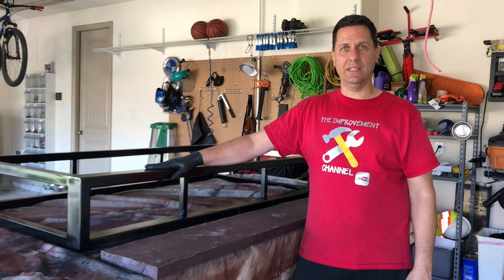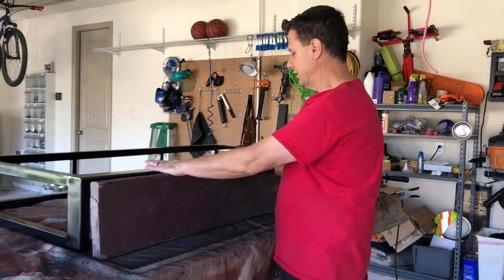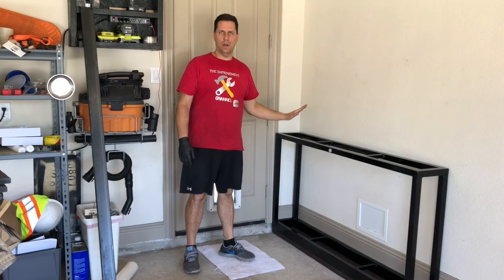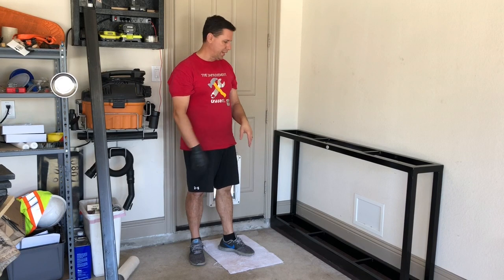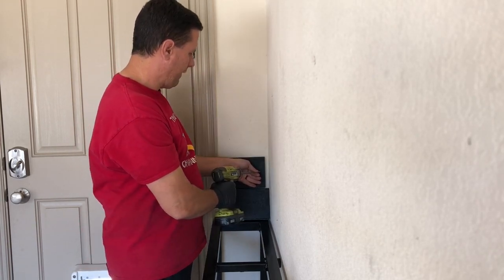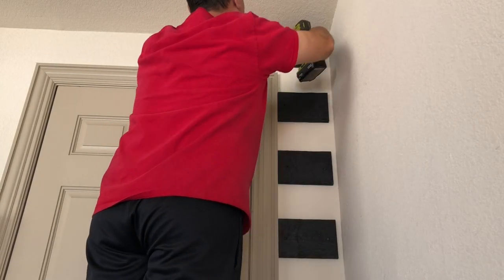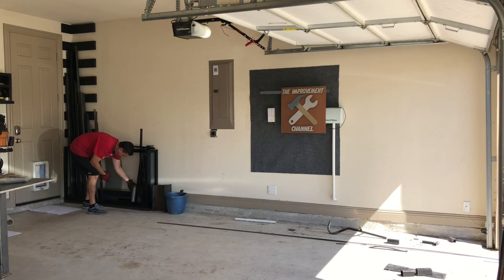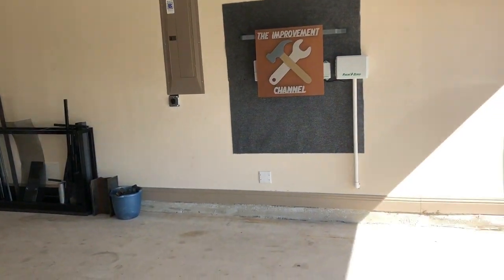How to Build Metal Storage Rack | DIY Vertical Corner Scrap Metal Holder | With a No Rust Bottom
I show you how to build a metal storage rack, DIY style.  I went vertical so I could locate it in the corner to hold my scrap metal.  I used some scrap plastic lumber as the floor so the rack nor the metal will rust as fast since it is not in contact with the floor.

To shop welding kits go to:
 WeldItYourselfKits.com

CUTTING, GRINDING TOOLS & CONSUMABLES
Evolution Power Tools R255SMS+ 10" Multi-Material Compound Sliding Miter Saw Plus

Evolution Power Tools 10BLADEST Steel Cutting Saw Blade, 10-Inch x 52-Tooth

PORTER-CABLE Angle Grinder Tool, 4-1/2-Inch, 7.5-Amp (PC750AG)

Freud DBD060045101F Metal Cut-Off Disc, 6 x 0.045 x 7/8-In. - Quantity 10

Neiko 11255A High Density Jumbo Premium Zirconia Flap Disc | 4.5" x 7/8-Inch, 40 Grit, Flat Type #27-10 Pack

Neiko 11256A High Density Jumbo Premium Zirconia Flap Disc | 4.5" x 7/8-Inch, 80 Grit, Flat Type #27-10 Pack

WELDING TOOLS & CONSUMABLES
Hobart - 500553 Handler 210 MVP MIG Welder

Hobart H305406-R22 10-Pound ER70S-6 Carbon-Steel Solid Welding Wire, 0.030-Inch

4 Pieces of CMS Magneitcs Magnetic Welding Magnets 50 LBS Holding Power Welding
| Welding Accessories | Magnetic Welding Holder (50 LB Welding Magnet)

4 Pieces of CMS Magnetics Magnetic Welding Holder 25 LBS Holding Power Welding Accessories (25 LB Welding Magnet)

TTC WMS1 4-3/8" x 3-3/4" Magnetic Welders Square (Pack of 3)

Klutch 5-Pc. Ball Peen Hammer Set

PPE PERSONAL PROTECTIVE EQUIPMENT

YESWELDER Large Viewing Screen 3.94"X3.66" True Color Solar Power Auto Darkening Welding Helmet, 4 Arc Sensor Wide Shade 4~5/9-9/13 for TIG MIG Arc Weld Grinding Welder Mask LYG-M800H

Instapark ADF Series GX-500S Solar Powered Auto Darkening Welding Helmet with Adjustable Shade Range #9 - #13 (Blue) Skull

VIDELLY Face Shield Visor Protection Screen Helmet Clear Safety Visor Anti Scratch Protective Cap Transparent Full Face Screen Plastic Visor Eye Head Protective for Outdoor Office Kitchen Color Random

ZaoProteks ZP2204 Permanent Flame-Resistant Fabric Welding Sleeves (Blue)

100PCS Disposable Nitrile Vinyl Gloves, Latex Free, Powder Free, Non-Sterile, Healthcare, Food Handling Use (Large, Black)

Stud Finder Wall Scanner - 4 in 1 Electric Multi Function Wall Detector Finders with Digital LCD Display, Center Finding Stud Sensor & Sound Warning for Studs/Wood/Metal/Live AC Wires Detection

SHOP SETUP
(Pack of 12) 8ft LED Utility Shop Light Fixture, 72W 7200 Lumens 5000K Daylight White Tube Light, High Output, V Shape T8 Integrated 8 Foot Led Bulbs for Garage, Warehouse, Grocery, Clear Cover